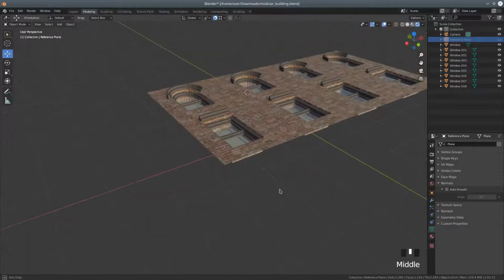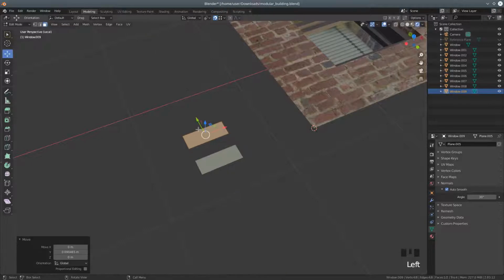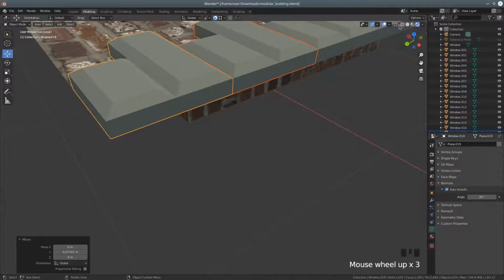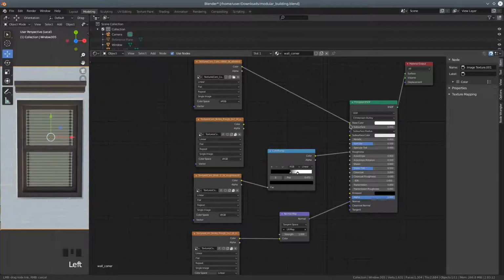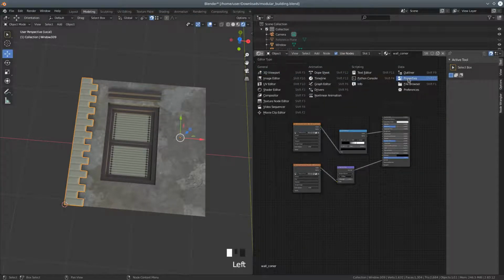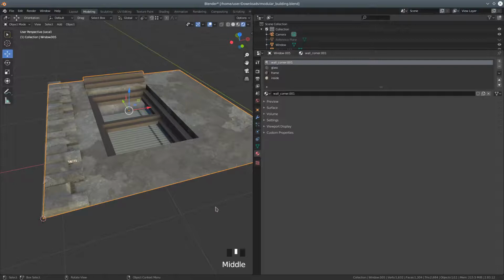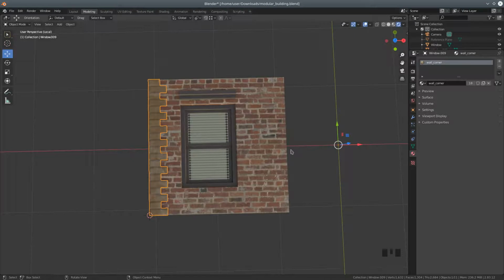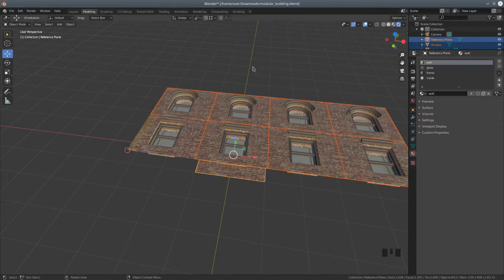Britgrid Intermediate Blender Class Lesson 26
In this video I'll show how to create the corner bricks for the modular building wall. Additionally, I'll copy and existing material, modify it and add it to the newly created bricks.